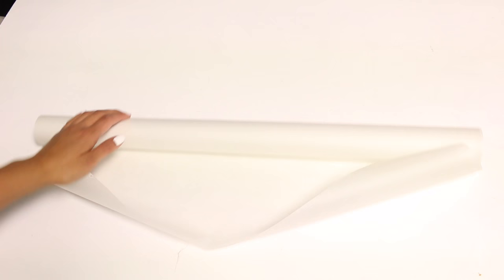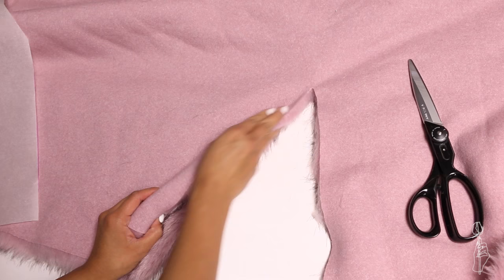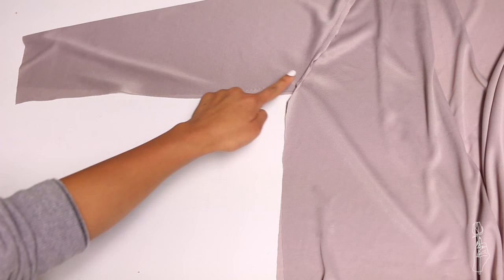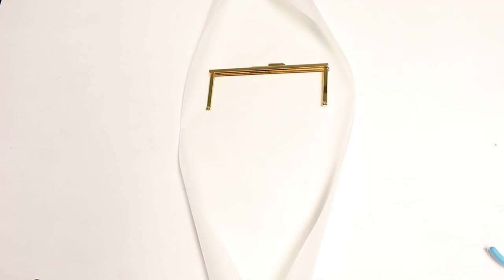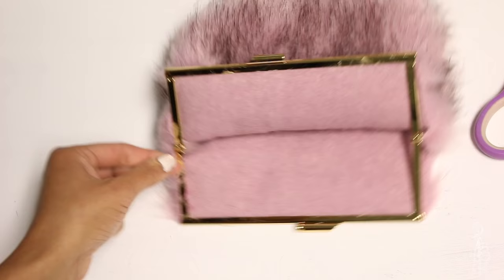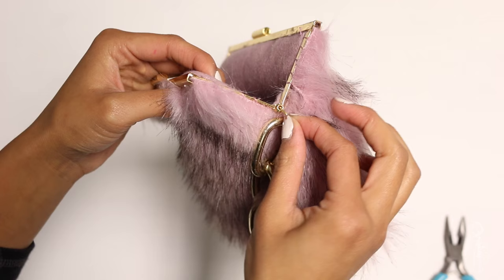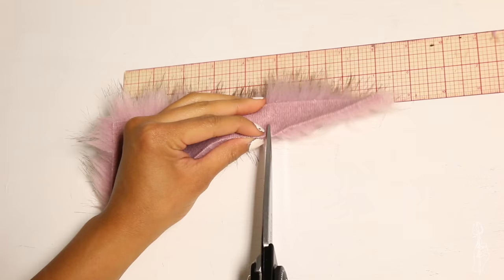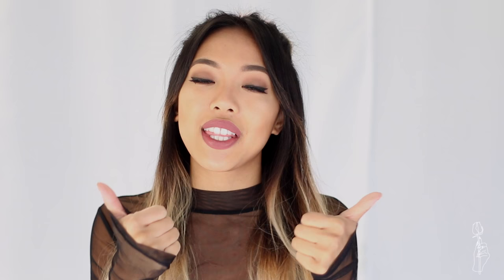DIYs From 1 Yd of Faux Fur : Fur Coat, Clutch, Stole, Fox Tail, Hair Ties | DIY | Nava Rose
I always have left over fur material so I wanted to share some ideas on what else you can do with your left over faux fur scraps!
Estimated time to finish : 15 min - 2 hours; Depending on tutorial
Difficulty Level : Easy - Intermediate; Depending on tutorial
Total Cost: $35 apprx for all 5 DIYs

POSHMARK | @alexarabago

4. zaful.com - ZFP (For orders over $30)